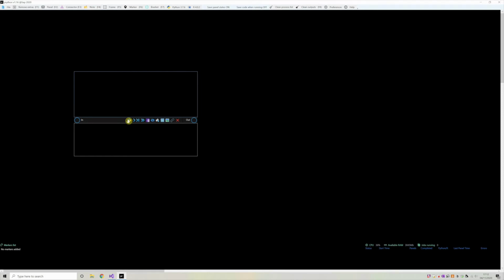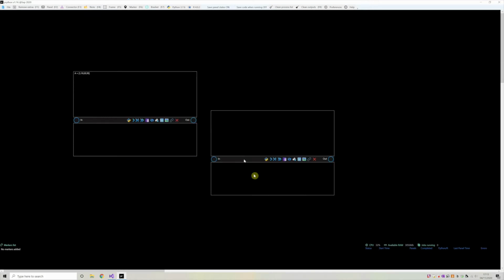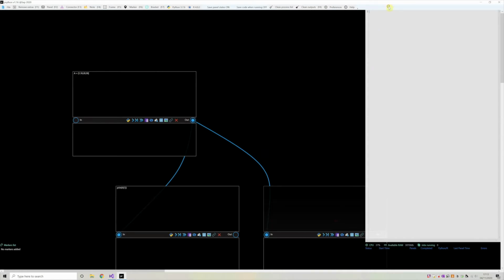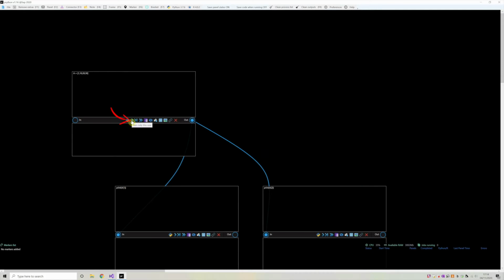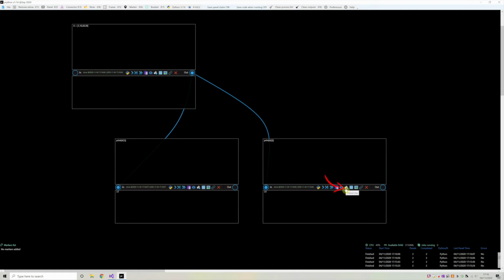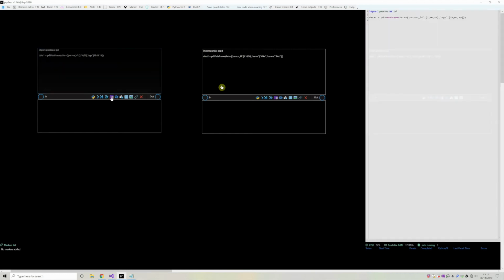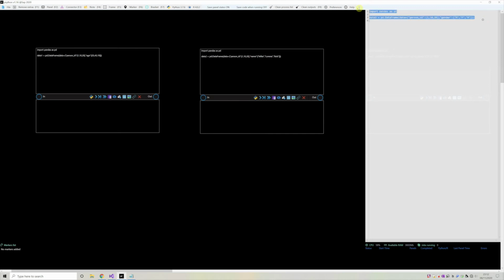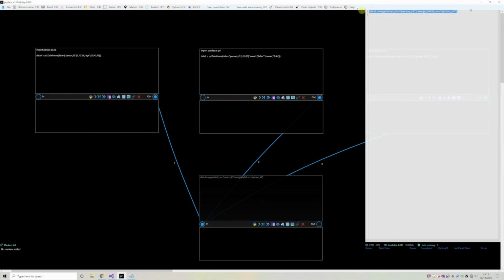How panels work in prython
An in-depth review on panels